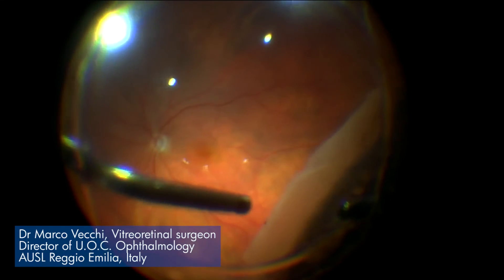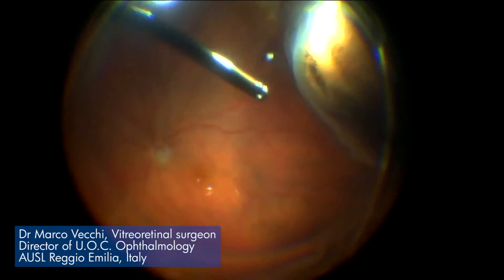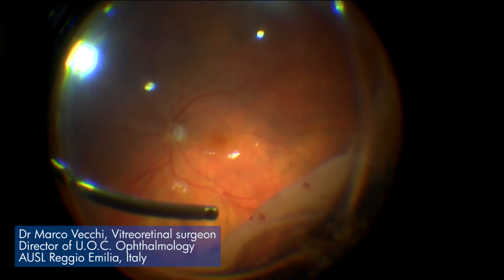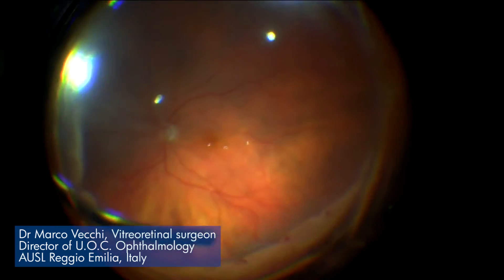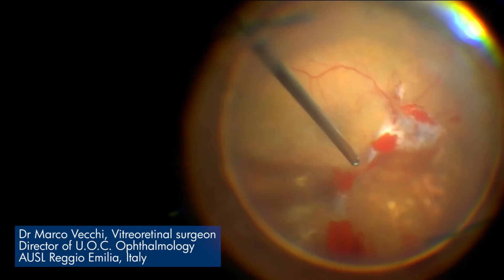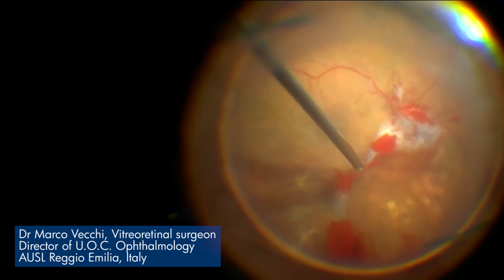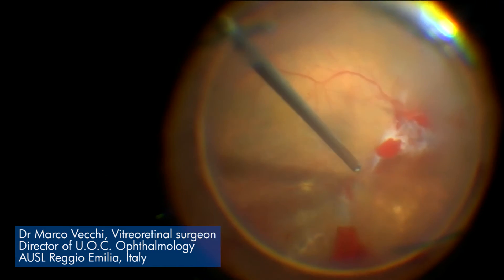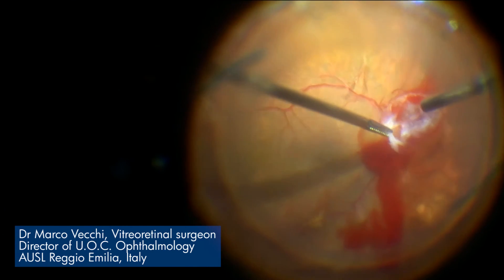Dr Marco Vecchi about VR and phaco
Dr Marco Vecchi, Director of Complex Operative Unit at AUSL Reggio Emilia, Italy, tells about the speed of vitreous evacuation and stability of retina, effective LED endo illumination and about extraordinary phaco capabilities of the EVA machine.